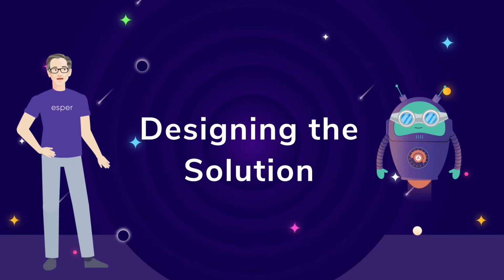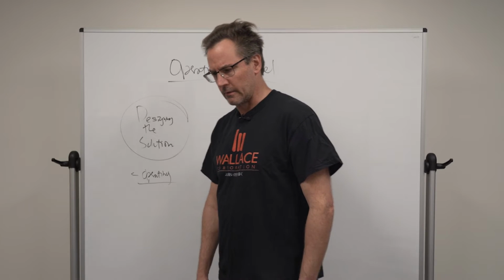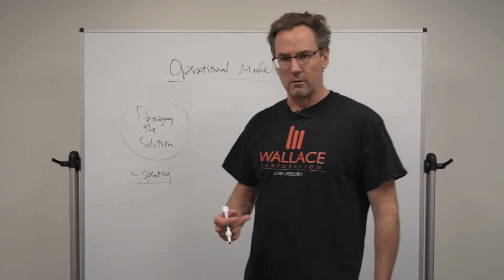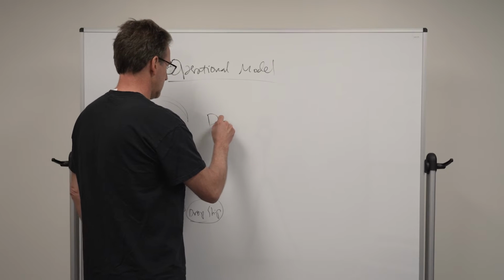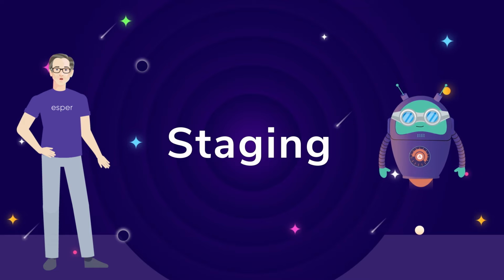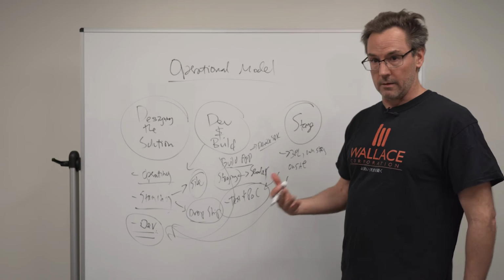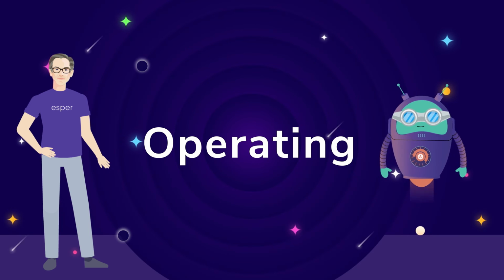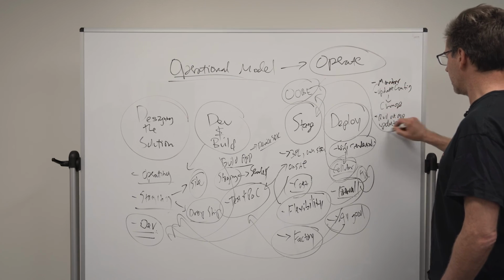Building an Operational Model for Your Dedicated Device Fleet | Fleet Geek Ep. 8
We’ve all heard the phrase “measure twice, cut once” right? Well, in the world of building dedicated device fleets, your operational model is crucial and should be addressed up front to ensure the experience you provide to your team and customers is nothing less than delightful. Get it right the first time, as Keith Szot, VP of Innovation and Solutions at Esper, walks you step-by-step through building an operational model that best fits your business and use case.

Esper’s Fleet Geek series gives forward-thinking leaders the roadmap needed to build a device fleet that continuously delivers differentiated and delightful experiences to their end users. Whether you’re starting from scratch or finding ways to improve your current fleet, the Fleet Geek series will guide you through the tough decisions and considerations so you can focus on bringing innovations to market, faster and easier than ever.

We’re ready when you are! Connect with a device expert today to see how Esper can be your partner during your device fleet building journey